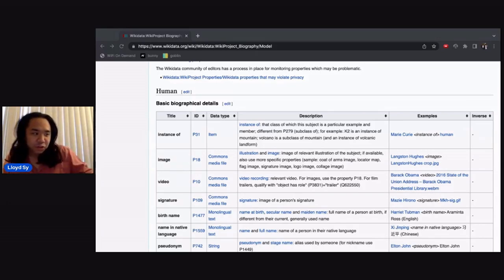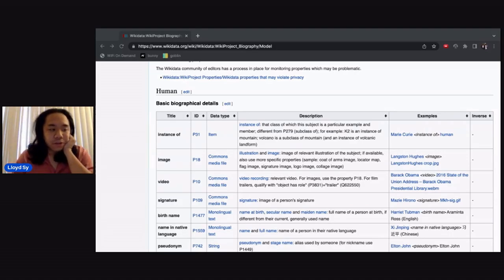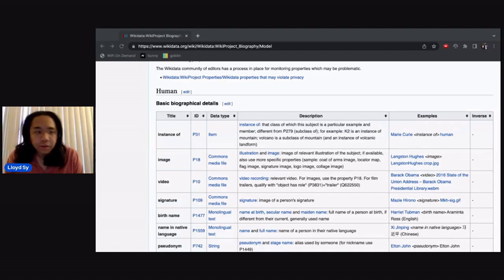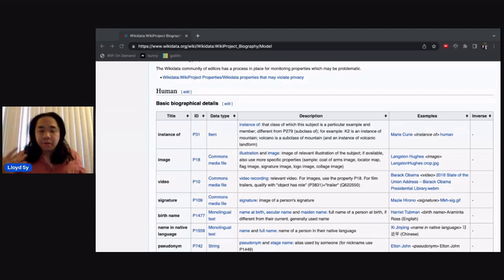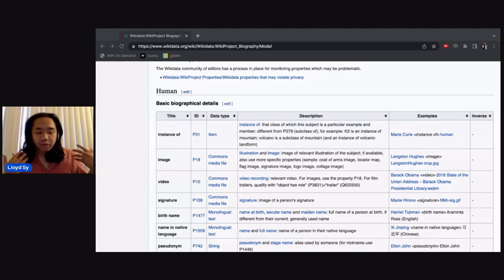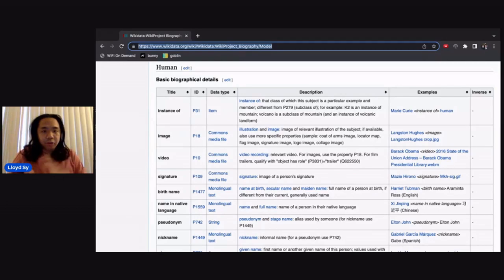Data Modeling the Person - Lloyd Alimboyao Sy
WikiProject Biography seeks to discuss social and ethical issues concerning the biographies of people on Wikipedia and Wikidata. As part of the WikiProject, our team created a data model capturing the various "essential" qualities of human beings. This presentation discusses the model we created. We go over which properties were chosen, how that process occurred, and, especially, how we picked "examples" for each property, a process fraught with the question of how to achieve representation within data modeling. Specifically, we made a marked effort to diversify the examples used—on the grounds of race, gender, ethnicity, religion, sexual orientation, nationality, etc. This session talks about the importance of diversifying data models and the problems with doing so. This talk was presented at Mapping USA 2022.